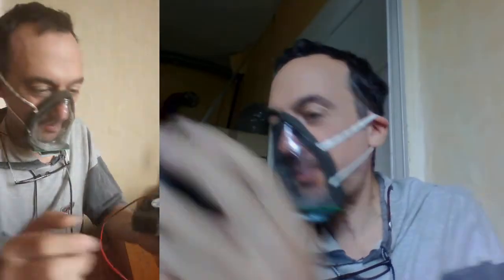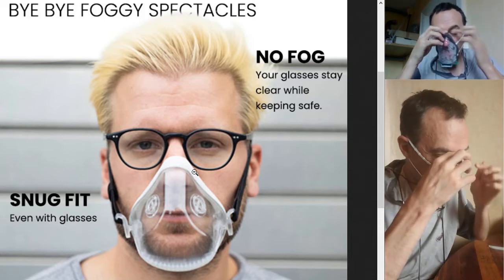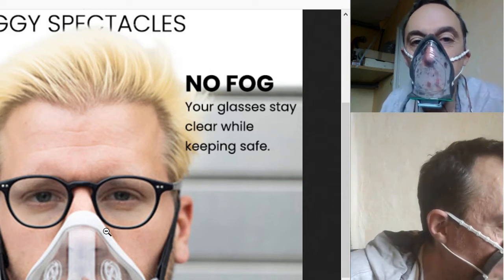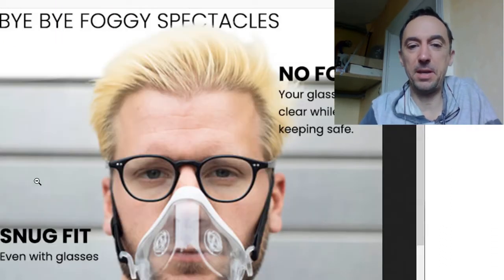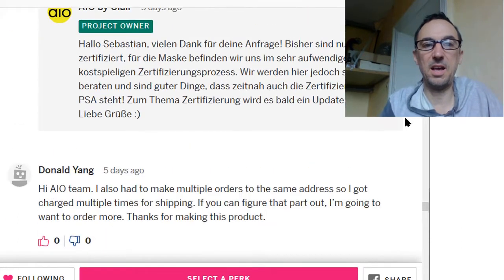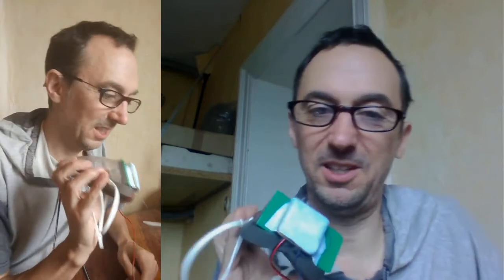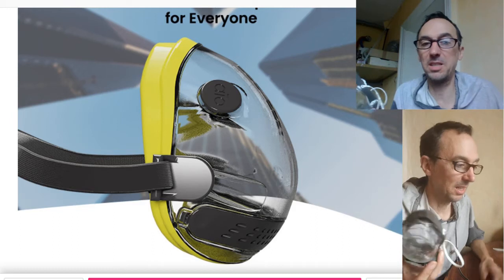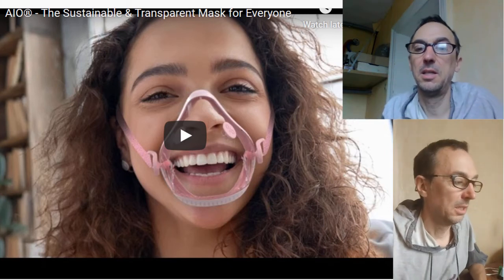Are all clear masks a fraud ? (Indiegogo)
good deal i fear that without active ventilation, no clear mask will stay clear.

all in one battery module